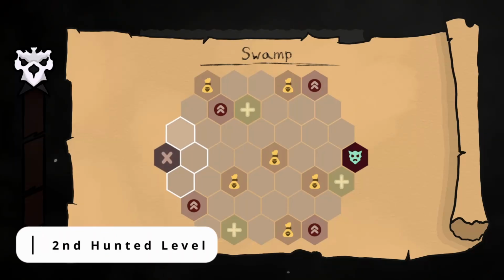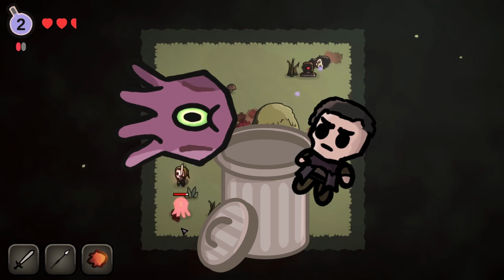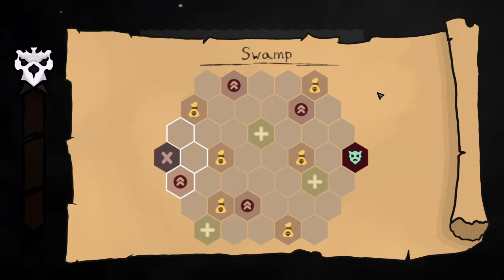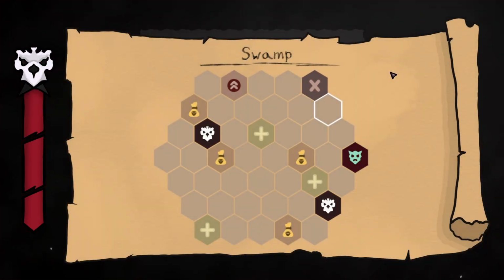You are HUNTED | Devlog #16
New cool stuff in my indie roguelike game called Betrayed Realm.

// after hunter catches you, the game is kind of broken